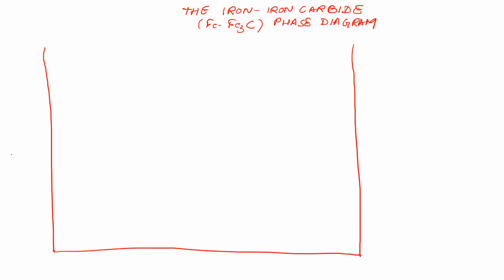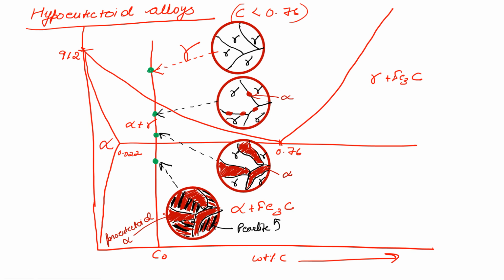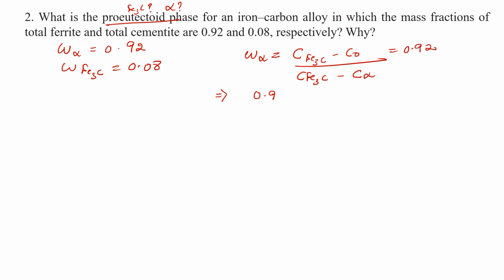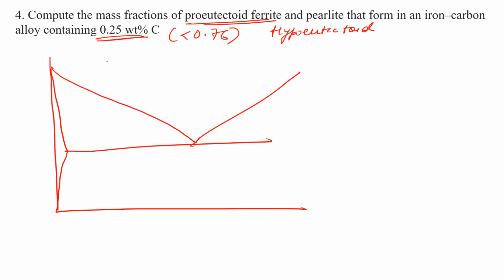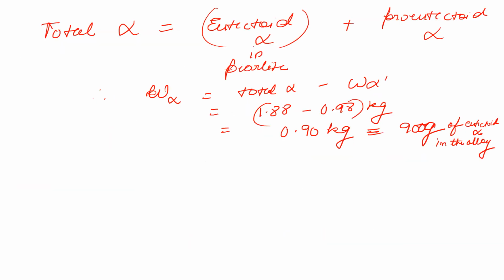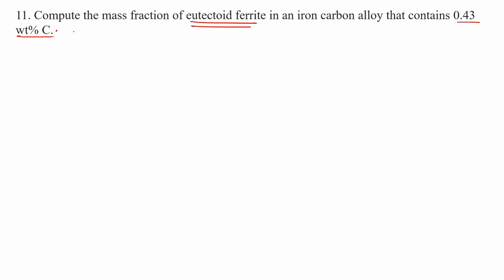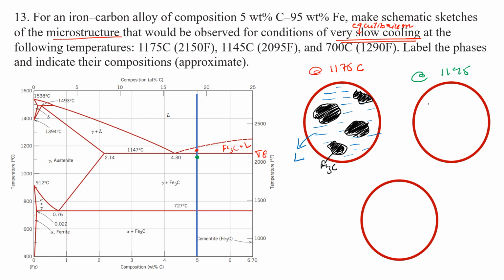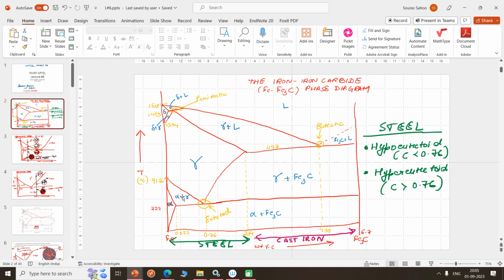WEEK#6 noc23 mm27 Jul23 PMRF TA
NPTEL PMRF TA Lecture on Phase Equilibria in Materials (Nature & Properties of Materials-II) - July 2023